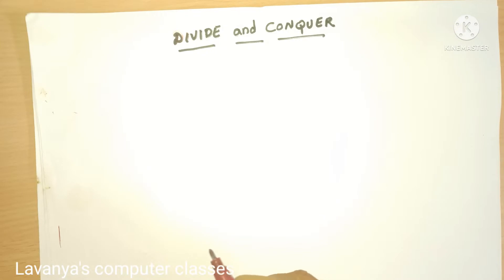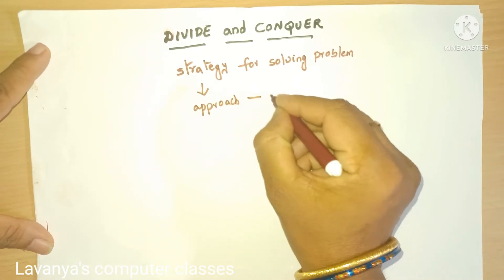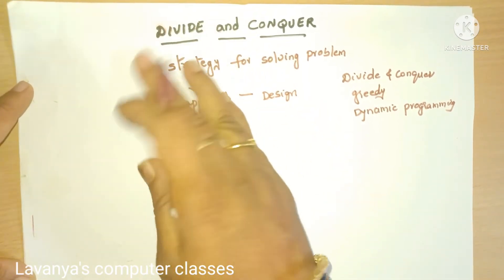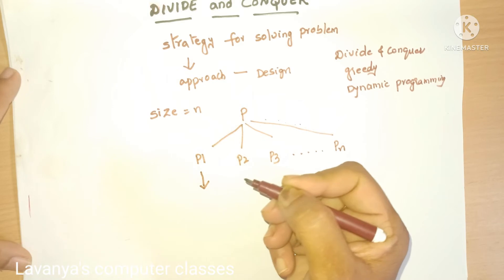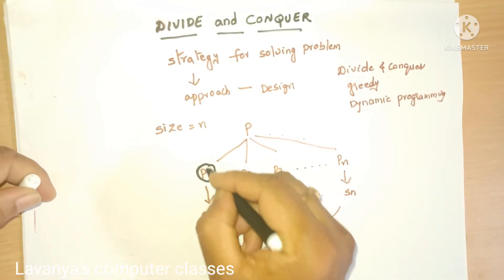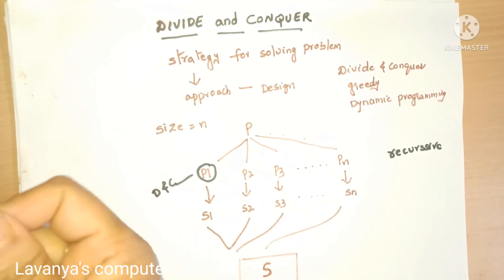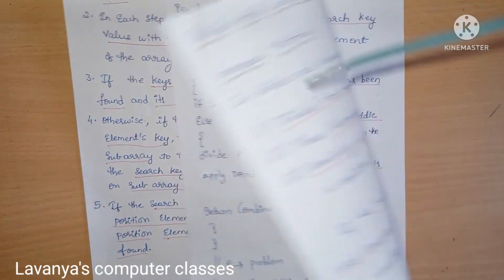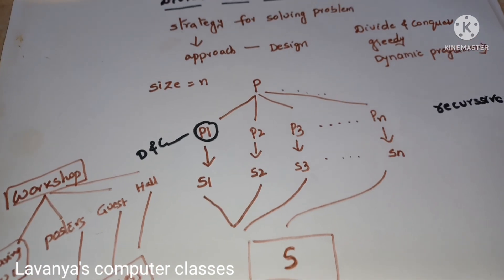Divide and Conquer method | JNTUH R18 Design And Analysis of Algorithms| DAA| CSE 3_2